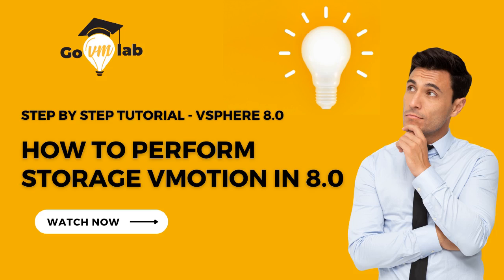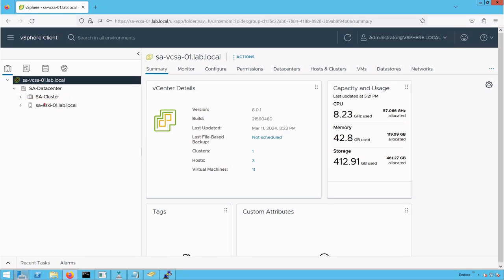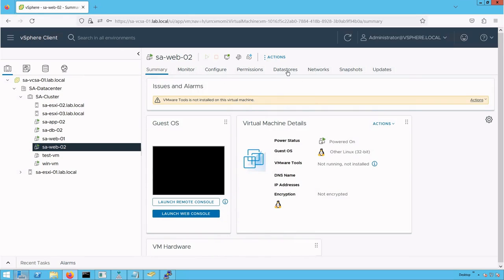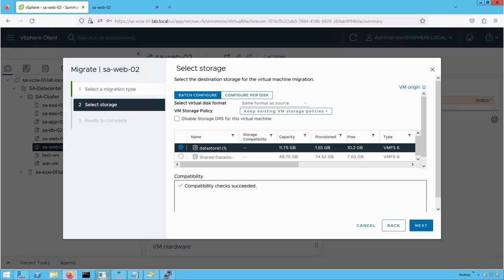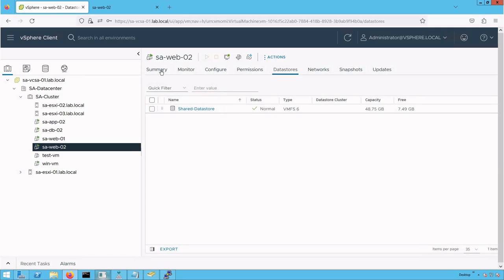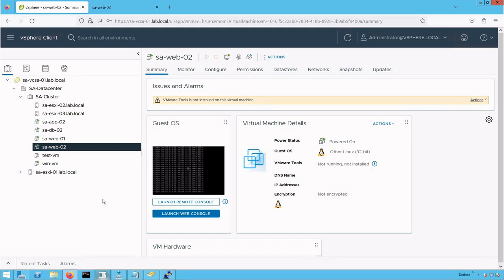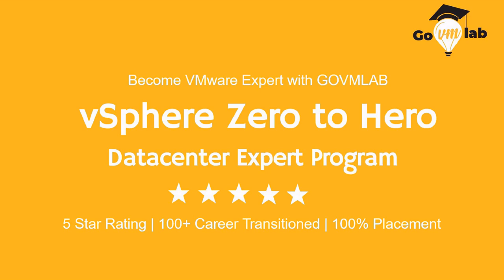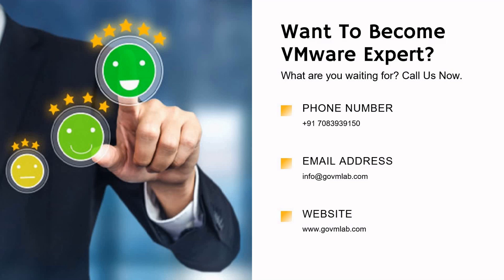Lecture 9. How To Migrate VMware Virtual Machine with Storage vMotion: Step by Step Tutorial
VMware ESXi 8.0 Tutorial
Title: How to perform Storage vMotion of VM in vSphere 8.0

Description:
1. Explain Storage vMotion process in VMware vSphere 8.0
2. Explain Step by Step process of Storage in vSphere 8.0
3. Analyze and Fix the Compatibility issues during svMotion in vSphere 8.0
4. Validate No Datapath impact after successful migration of VM in vSphere 8.0

Join our VMware vSphere 8.0 Zero to Hero Datacenter Expert Deep-Dive Program today to learn and master VMware vSphere Technology🥳🥳

Key Offerings of this Program:
1. 80 hrs Lectures and 20 Hrs Labs
2. 24x7 Lab accessibility
3. 1:1 Doubt Clarification Session with Mentor
4. 15+ years of experience Mentors and Industry Expert
5. Job Ready Curriculum
6. Case Studies of Real time deployment and implementation
7. Resume Preparation
8. Interview Preparation
9. Mock Interview